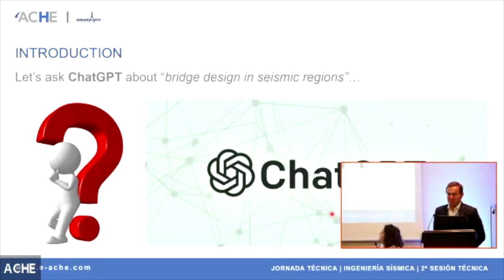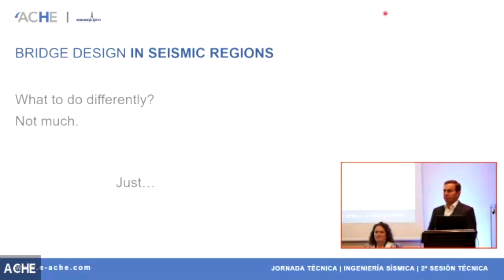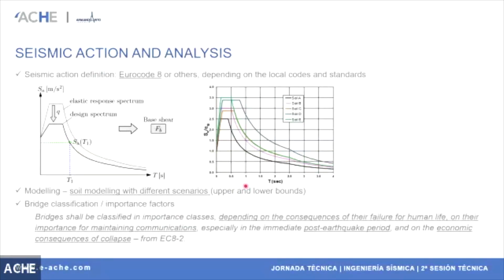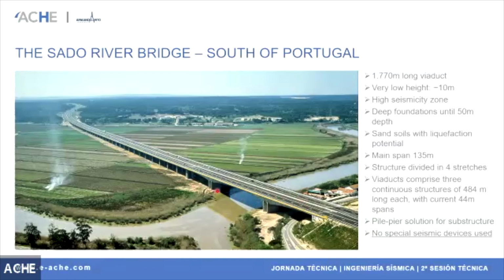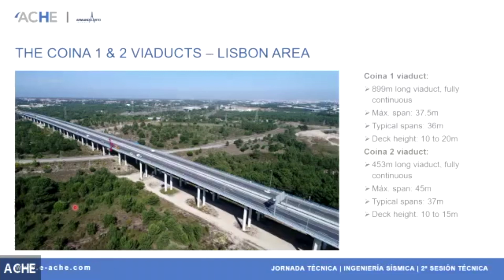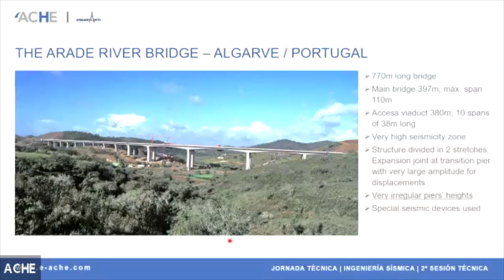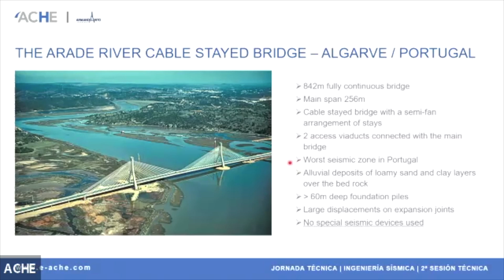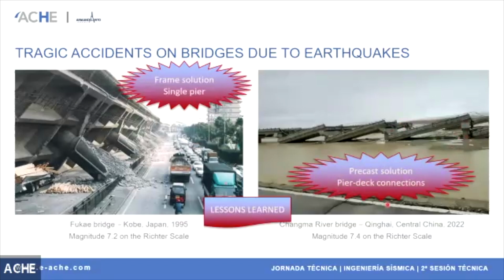JT ACHE 2023.04 Bridge design in seismic regions. D. Pedro Cabral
Ponencia 04 de la Jornada Técnica Anual 2023 de ACHE sobre ingeniería sísmica.

En su intervención, el ponente expone los aspectos clave a tener en cuenta en el diseño de puentes en zonas sísmicas, incluyendo un repaso a las acciones sísmicas, los métodos de análisis y los dispositivos de disipación de energía disponibles para este tipo de estructuras.

Finalmente, presenta tres casos prácticos de puentes diseñados en regiones de alta sismicidad (The Sado River Bridge, The Coina 1 & 2 Viaducts y The Arade River Bridge), así como las lecciones aprendidas de los conocidos colapsos de cuatro puentes tras un terremoto.